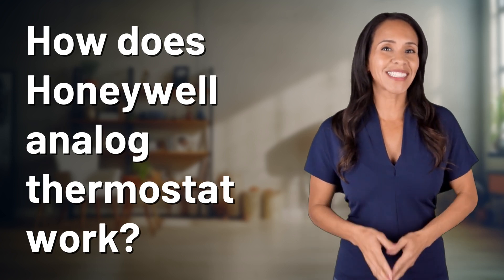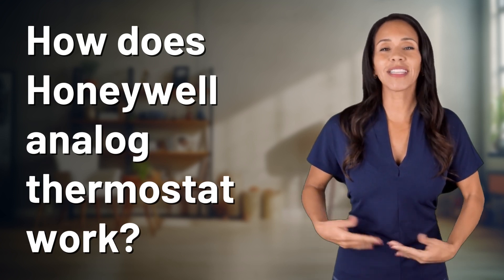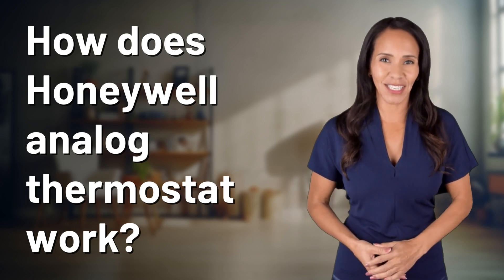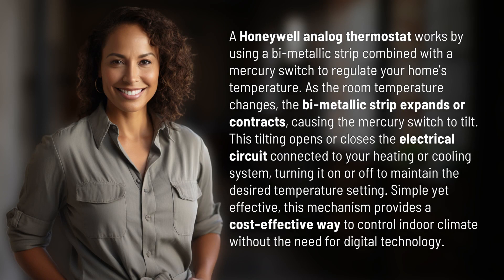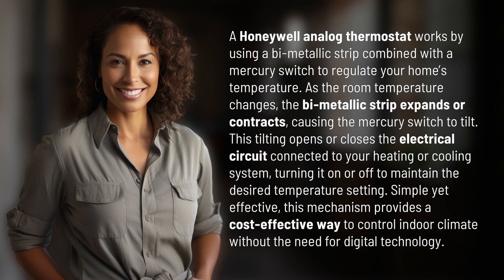How does Honeywell analog thermostat work?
Mastering the Classics: Honeywell Analog Thermostat Explained 👉 Analog Thermostat 101 👉 Discover the inner workings of a Honeywell analog thermostat, using a clever combination of bi-metallic strip and mercury switch to effectively regulate your home's temperature without the need for digital technology.

Laura S. Harris (2024, March 30.) How does Honeywell analog thermostat work?
    🌐 AskAbout.video